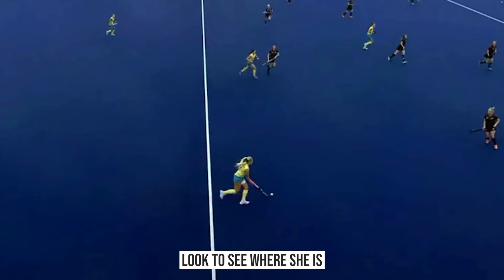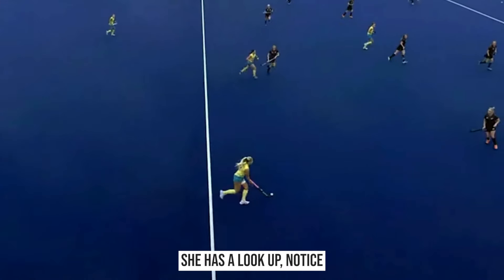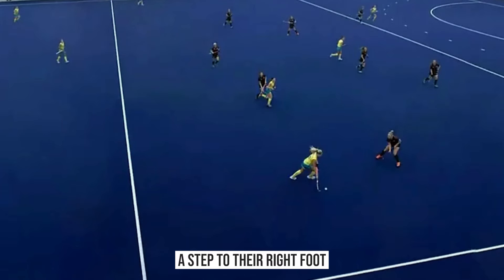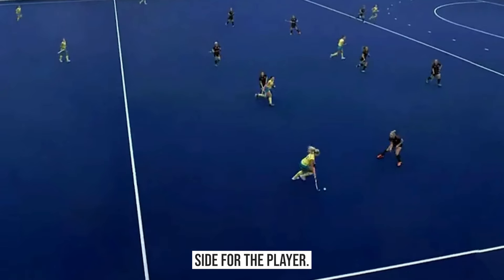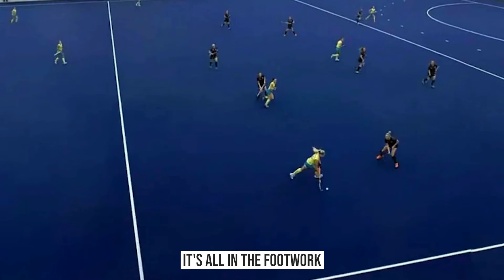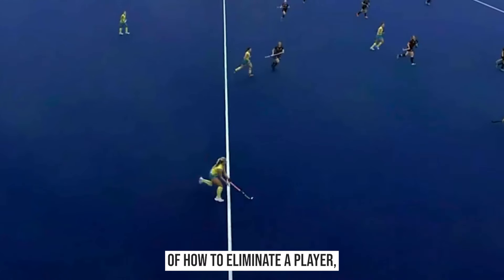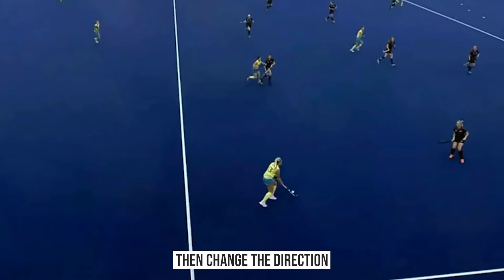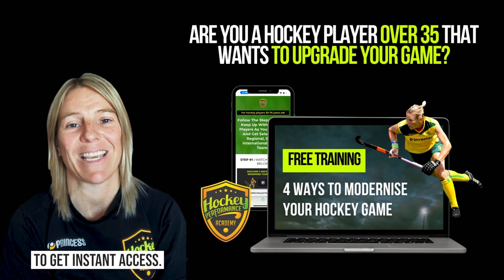Eliminate a Player in a 1v1 in Field Hockey | Hockey Performance Academy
Learn to eliminate opponents face on with strategic footwork! This is a great example of 1V1 elimination – making your opponent change direction, creating space, and using speed to get ahead.

Are you a hockey player over 35 and want to modernise your game? Get access to my FREE training called: 4 Ways To Modernise Your Game

The Hockey Performance Academy helps field hockey players striving to reach a higher level in their game by teaching you how to be as mentally and physically prepared as you can be to perform your best consistently.

Don't leave your preparation to chance, after all life is too short for regrets and excuses.